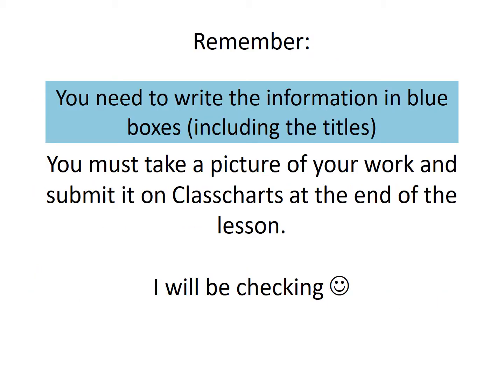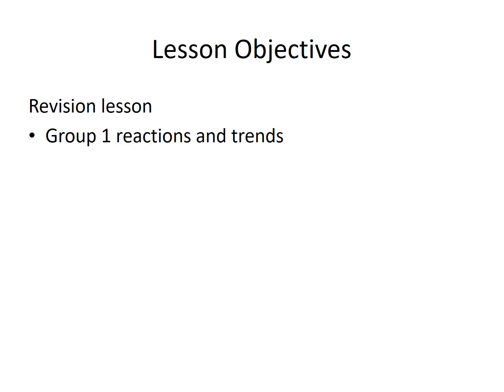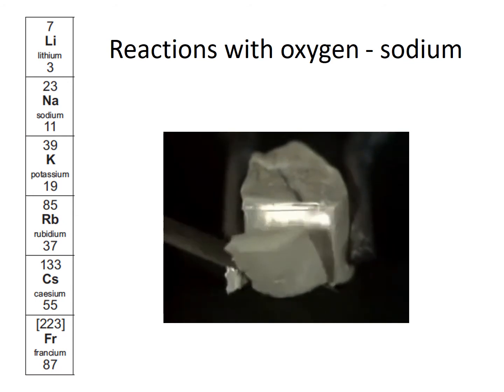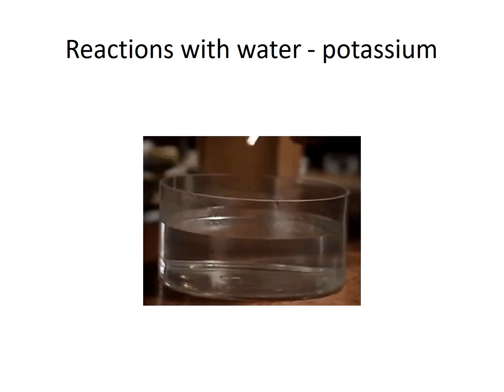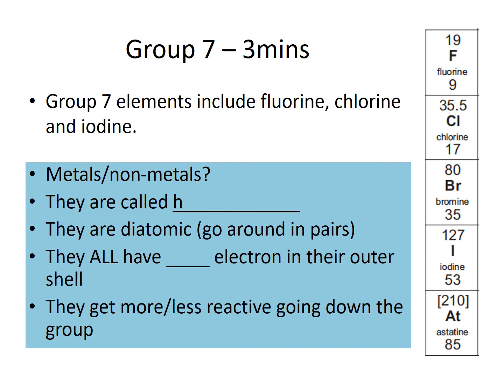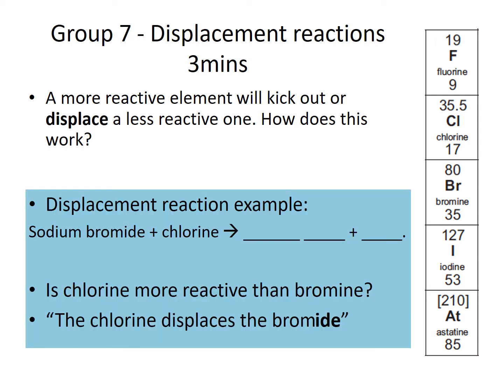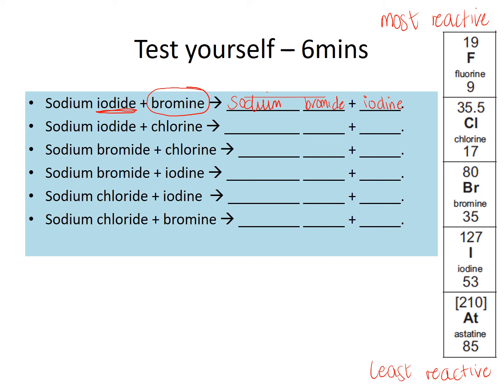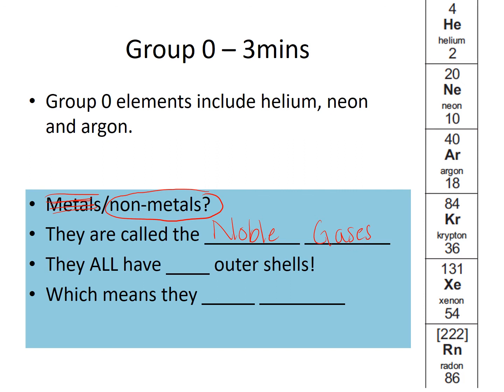12 01 2021 Lesson: Chemistry Periodic Table Revision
A revision lesson on Group 1, Group 7 and Group 0.